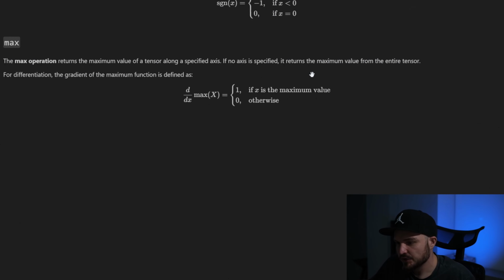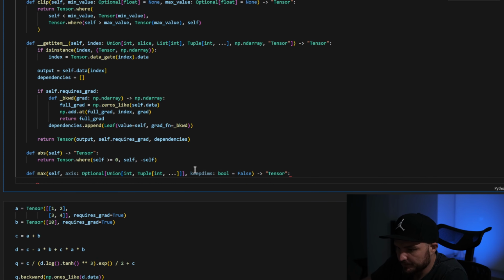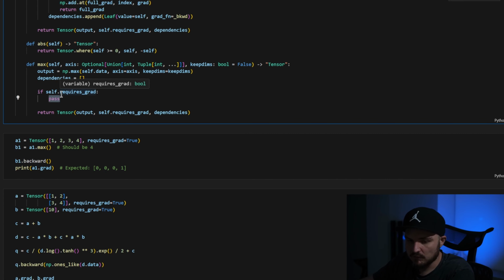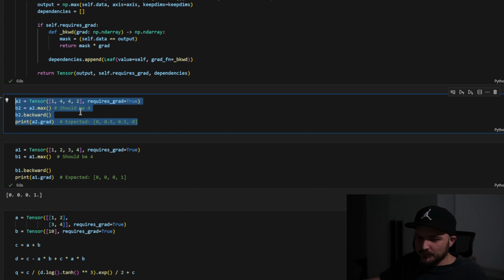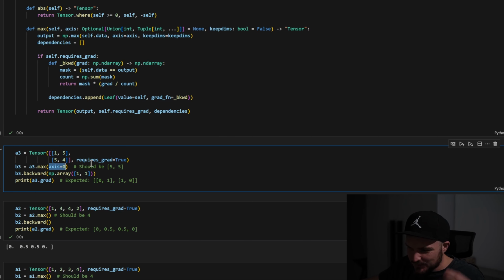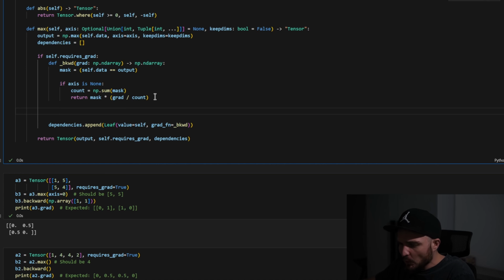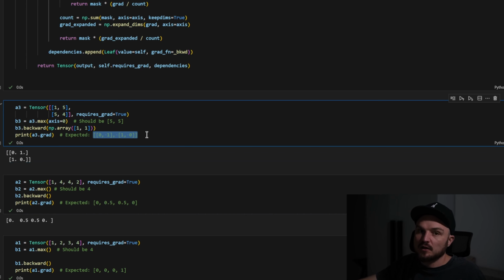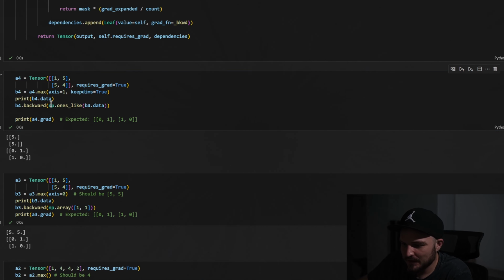Essential Tensor Operations in MicroTorch: Mastering Max with Backward Mode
In this episode of our MicroTorch series, we explore the max operation for deep learning tensors! We'll implement the maximum operation to return the highest value along a specified axis or across the entire tensor, handling duplicate maximums and axis-specific computations. We'll also dive into the backward mode, assigning gradients to maximum value positions and ensuring proper shape alignment with keep_dimensions. Follow along with detailed code examples and tests to see how these operations work in practice.

* Implement the Max Operation for Tensors
* Handle Duplicate Maximums with Gradient Averaging
* Add Axis-Specific Maximum Computations
* Align Gradient Shapes with Keep_Dimensions

Perfect for AI enthusiasts and developers looking to deepen their understanding of tensor operations in deep learning frameworks.

Timestamps:
00:07 - Introduction to the Max Operation
00:57 - Implementing the Max Function
03:10 - Backward mode
04:35 - Handling Duplicate Maximums
06:10 - Adding Axis-Specific Computations
09:15 - Supporting Keep_Dimensions in Backward Mode